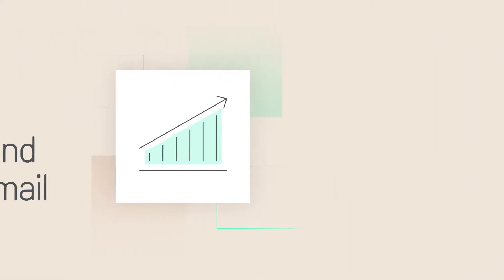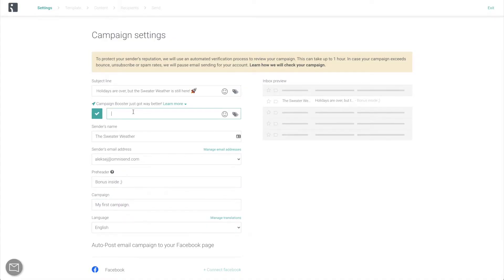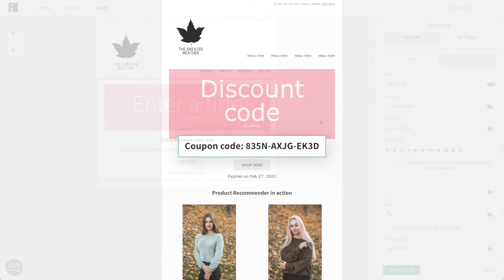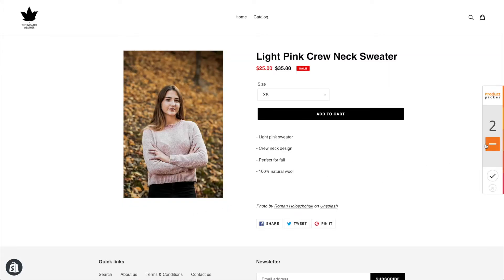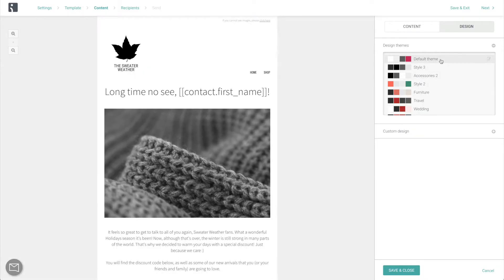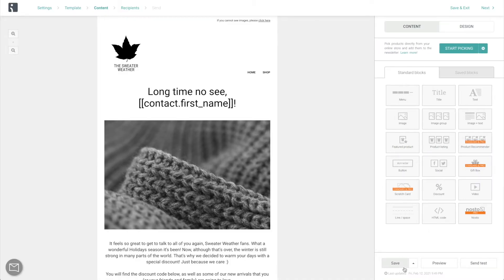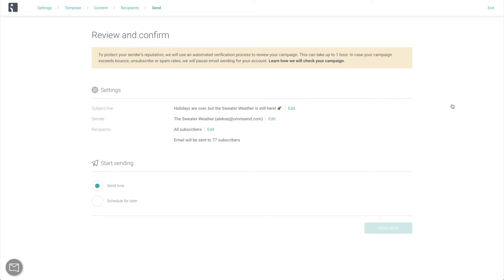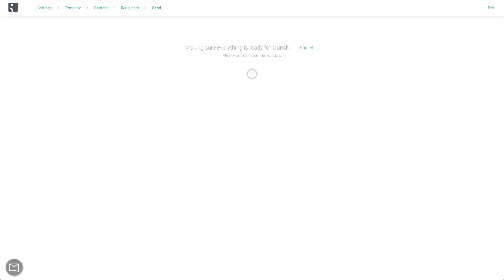Omnisend Academy Fundamentals: Design & Send Your First Email Campaign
Welcome to Omnisend Academy!

To give you a quicker start, we've put together this walkthrough of how to send your first email campaign, including overviews of the most essential features like templates, discounts, and product recommender, as well as some general best practices regarding what to include in the newsletter and how to design it.

In case you have any questions, our customer support is available 24/7 via the in-app chat, or by email at .